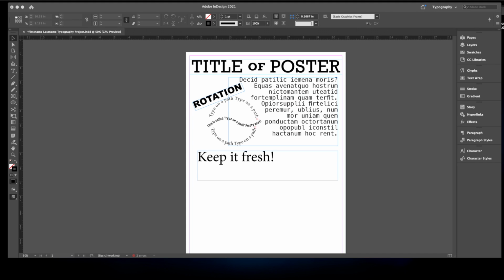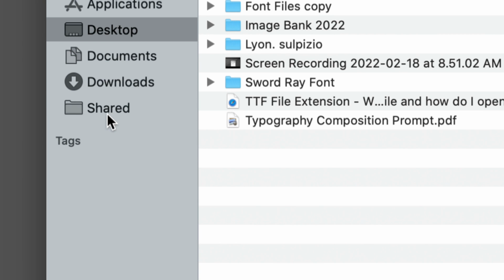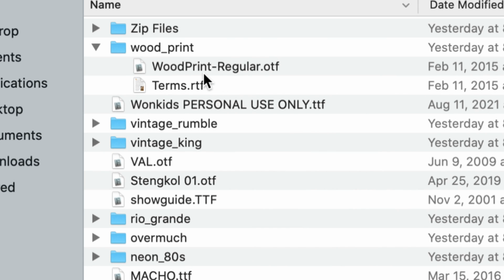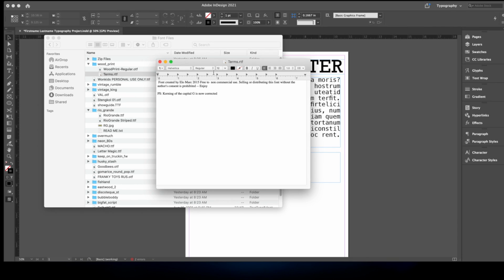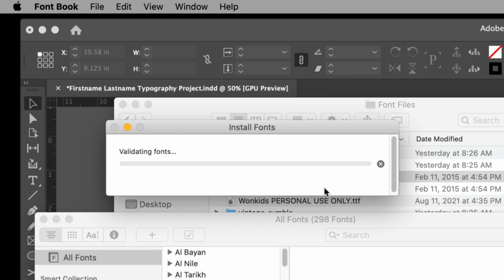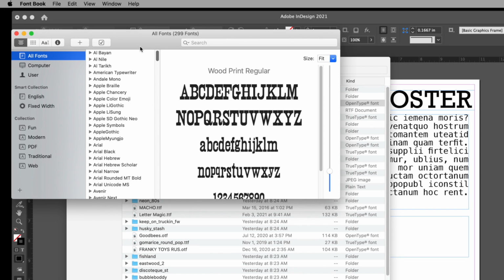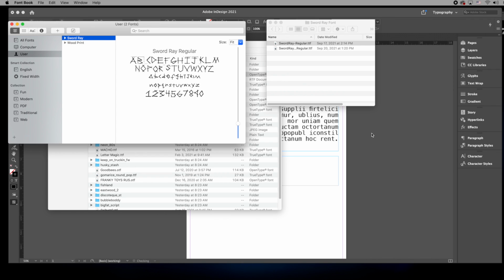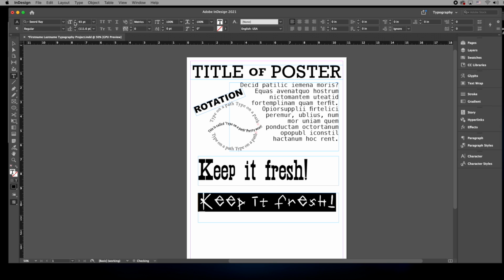Add a New Font File to Your Computer